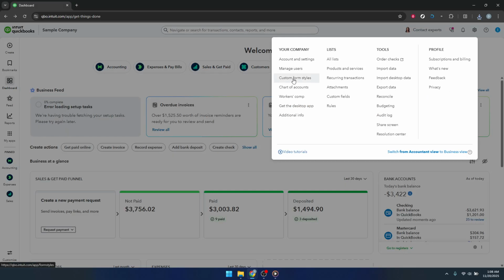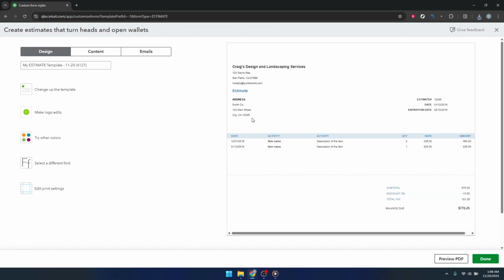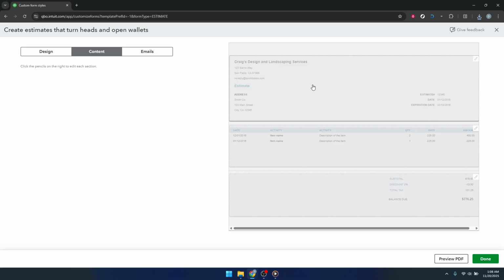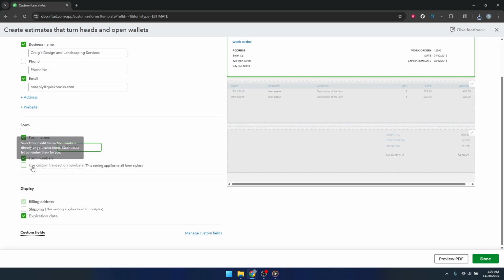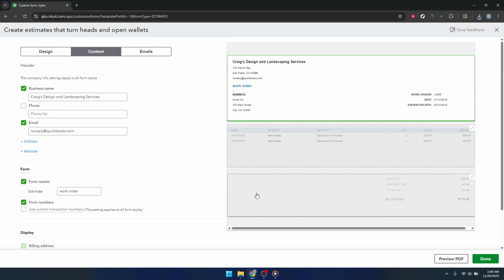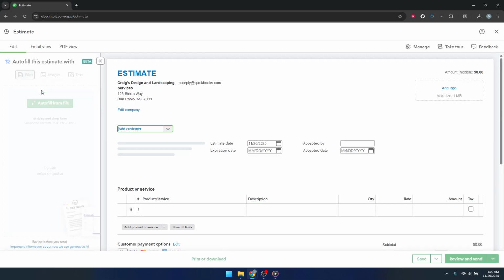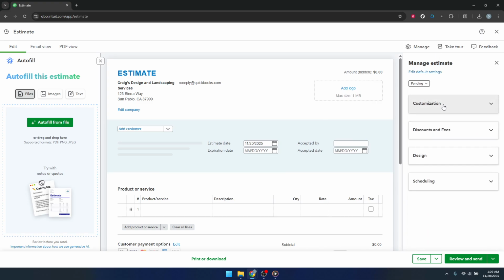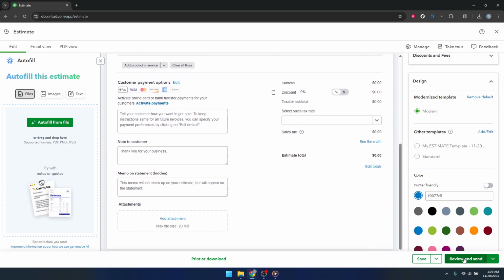How To Create Work Orders In QuickBooks Online [2025 Guide]